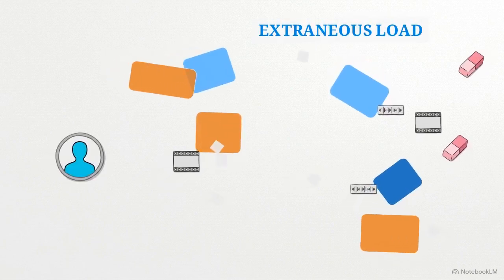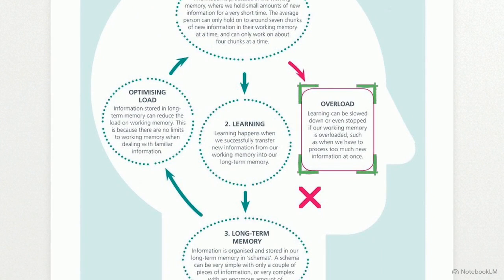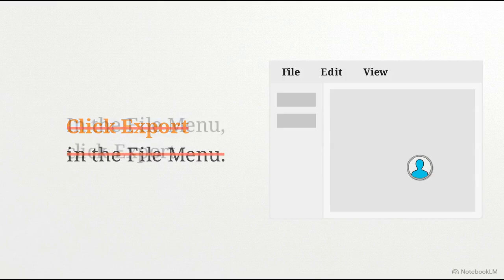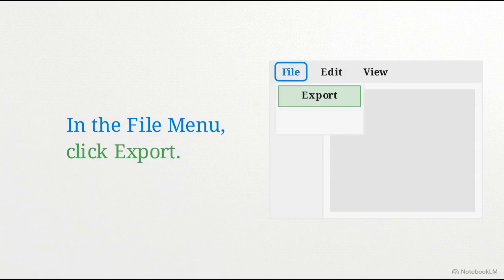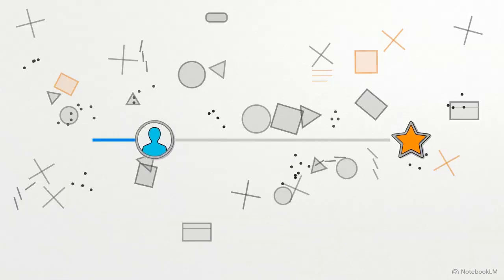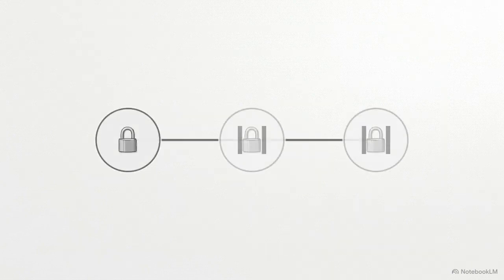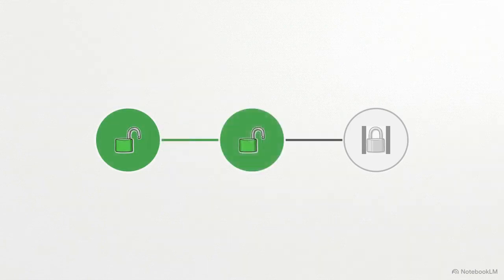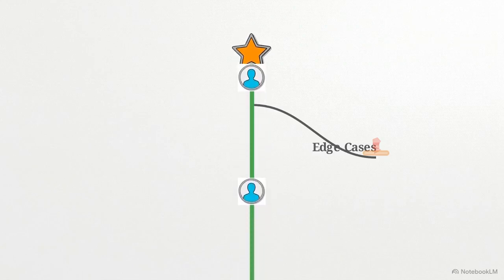How to Explain Complex Processes Clearly 📊🧠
Whether you are explaining an equity trading strategy, training a media team, or teaching a language class, giving messy instructions will kill your results. In this video from Deep Language Classes, we break down the "Sequential Architecture" framework. Learn how to eliminate the expert blind spot, build foolproof step-by-step guides, and speak with absolute structural authority.

AI Disclosure
Transparency Note: This content was developed using a Human-centric AI workflow. Systems engineering principles, instructional design parameters (Gagné’s Conditions of Learning), and technical technical communication frameworks were synthesized via Google Gemini and NotebookLM, then curated by a human creator for immediate operational application.